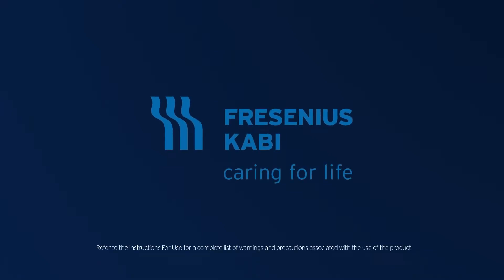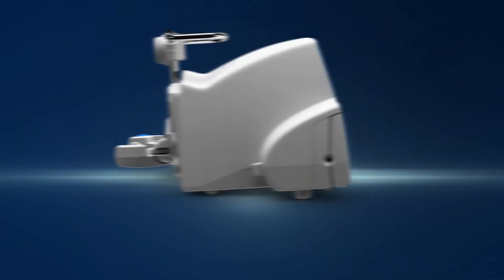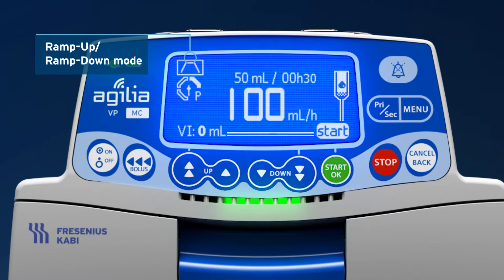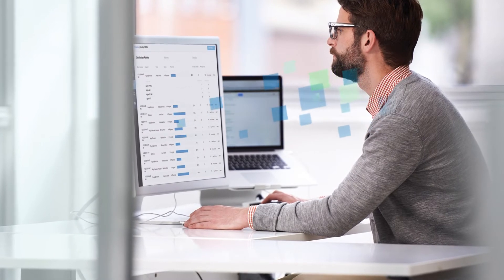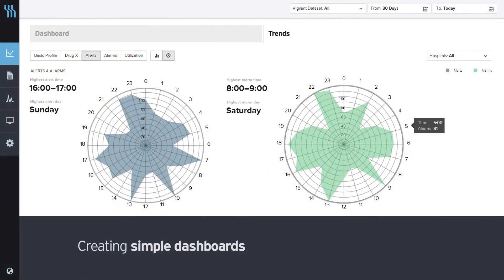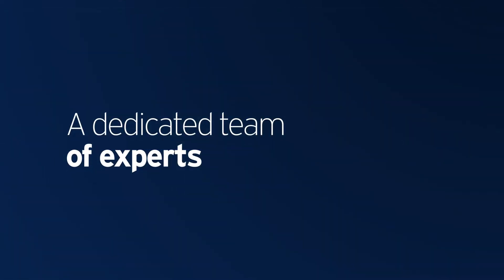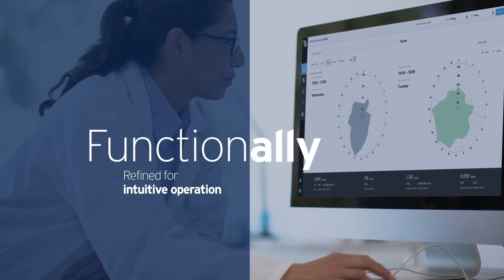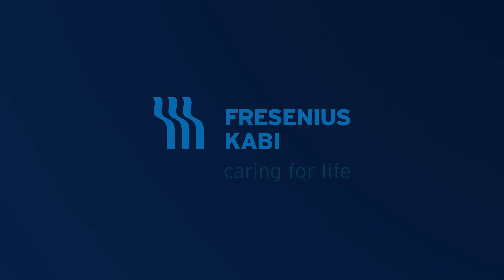Agilia Connect Volumetric Pump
Your patient-side ally: Designed to the latest standards in usability engineering and smart technology, and manufactured to be both durable and serviceable, the Agilia® Connect Large Volume Pump fits easily into every
user’s everyday workflow. From acute care to home care environments, from standard to specialty applications, it’s your ally in safely and efficiently caring for patients.